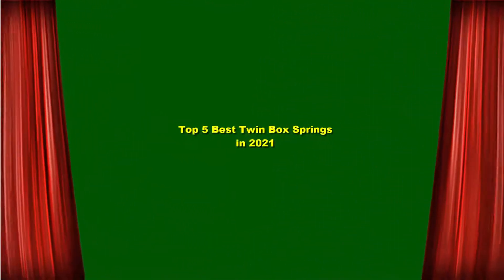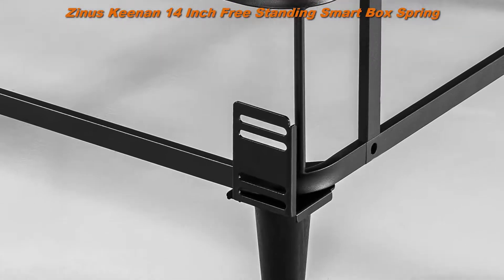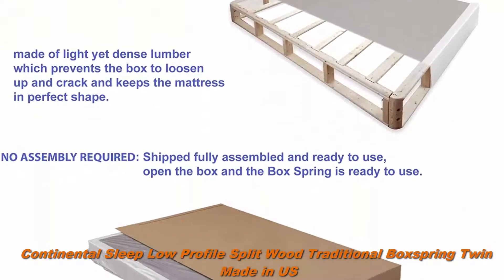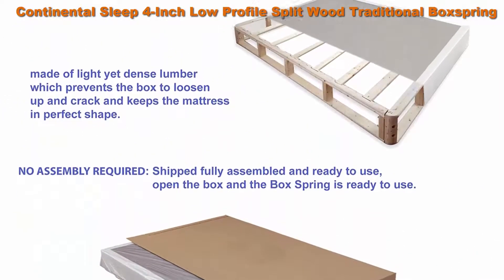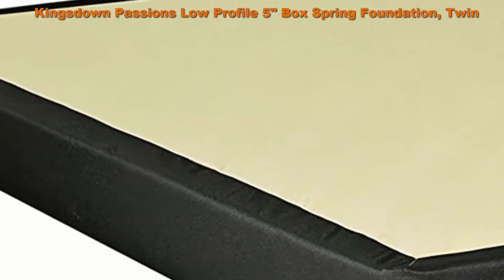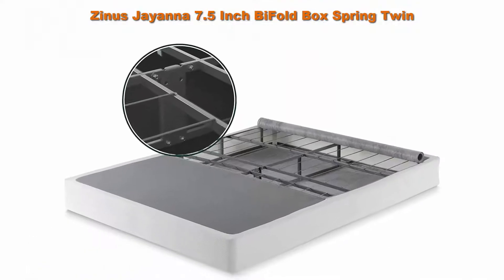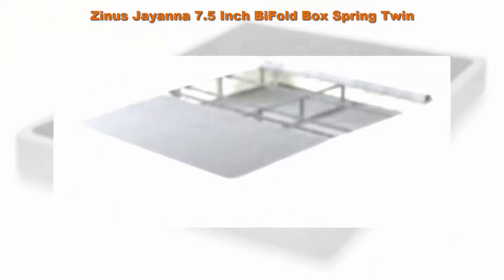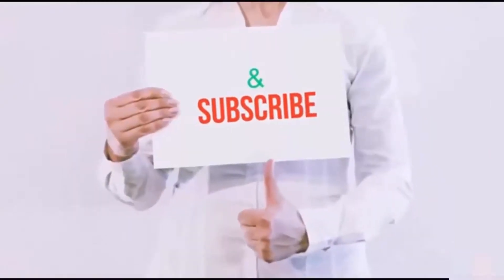Top 5 Best Twin Box Springs in 2021 | High Quality Twin Box Spring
I put links to each Best Twin Box Springs at Amazon page in the description,
Top 1:Purple Mattress - Twin, GelFlex Grid, Better Than Memory Foam, Temperature Neutral,

Zinus Keenan 14 Inch Free Standing Smart Box Spring / Mattress Foundation / With 6

Top 2: Continental Sleep Low Profile Split Wood Traditional Boxspring/Foundation, Twin

Top 3: Continental Sleep 4-Inch Low Profile Split Wood Traditional Boxspring/Foundation, Twin, Off-White

Top 4: Kingsdown Passions Low Profile 5" Box Spring Foundation, Twin

Top 5: Zinus Jayanna 7.5 Inch BiFold Box Spring / Mattress Foundation / Zero Assembly / Sturdy Metal Structure, Twin

6.Top 5 Best ATN Thor Scope and Thermal Rifle Scope | High Quality Hunting Thermal Scope Night Vision

10.Top 10 Best Salon  Spa Massage Chair, Full Body Recliner Massage Chair | Zero Gravity Massage Chair